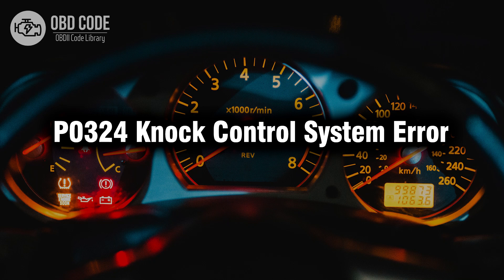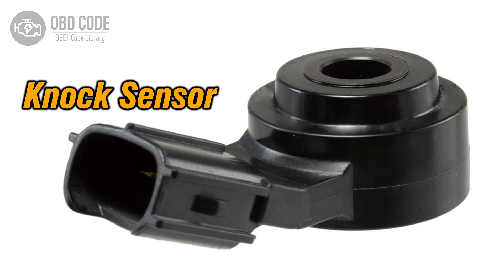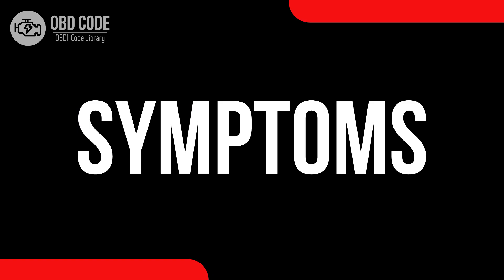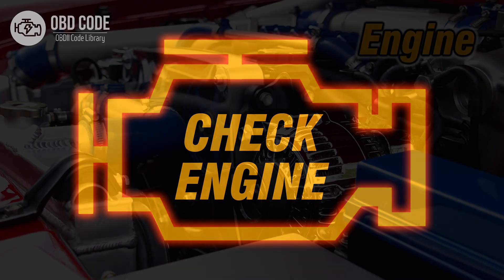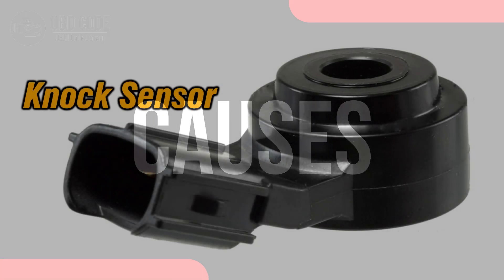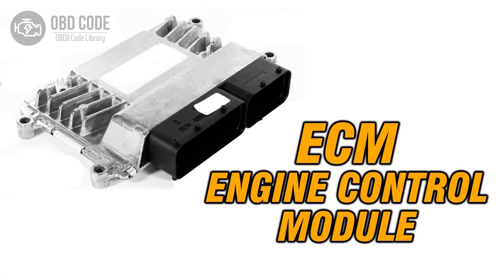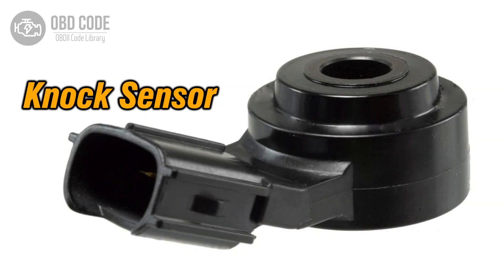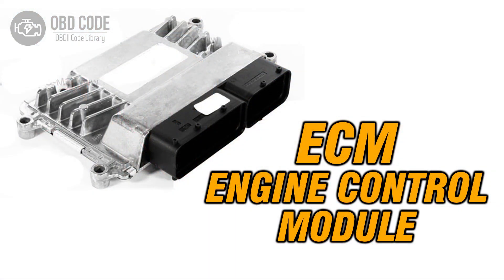P0324 Knock Control System Error 🟢 Trouble Code Symptoms Causes Solutions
P0324 Knock Control System Error